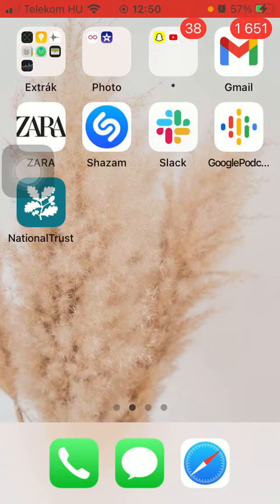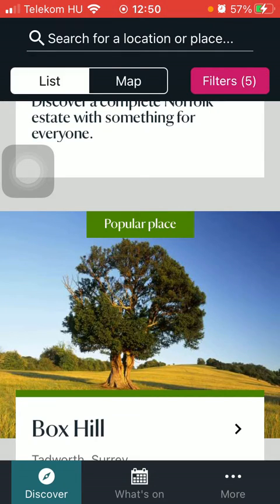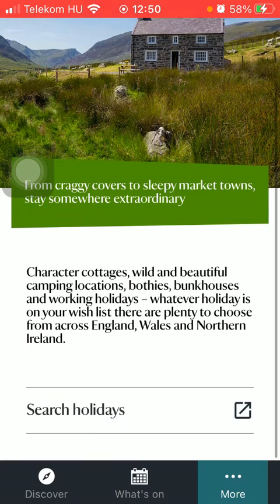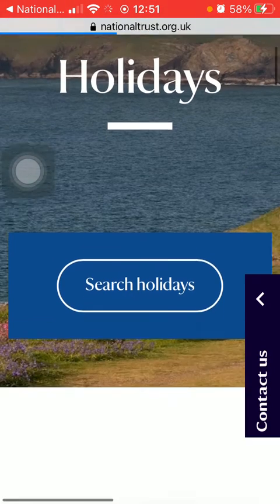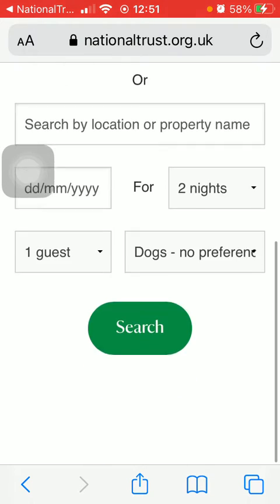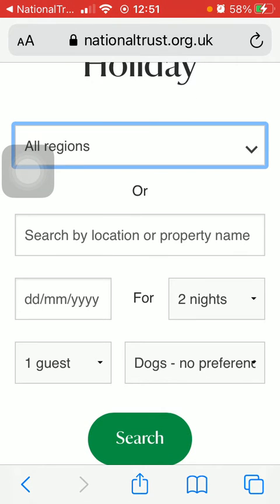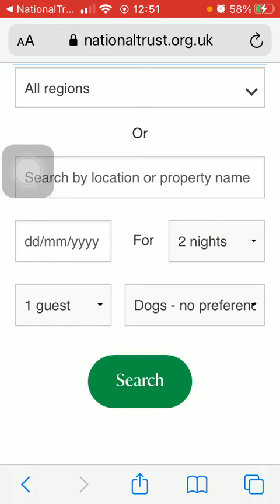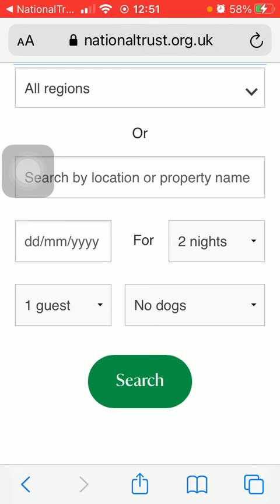How to search for holidays on National Trust?